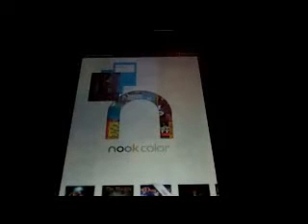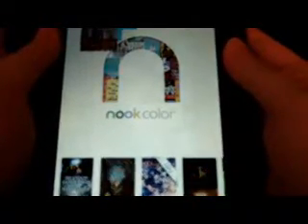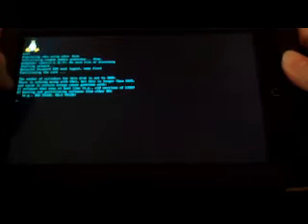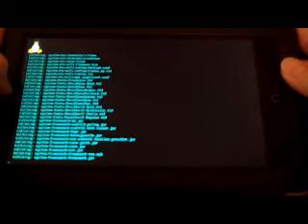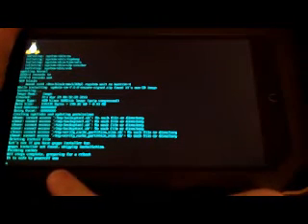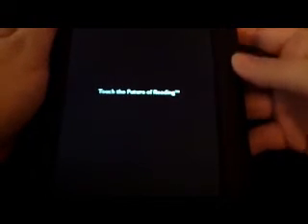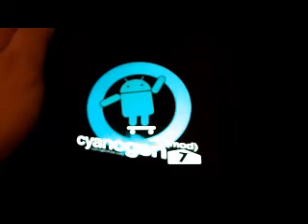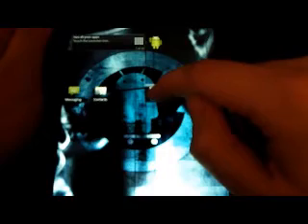Tutorial: CM7 Installation to SD Card (Part 3)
This is the 3rd video on the CM7 installation to SD card for use with the Nook Color. Full post and instructions here: